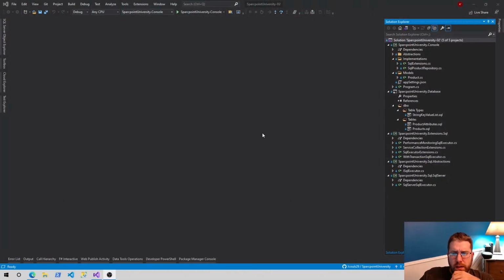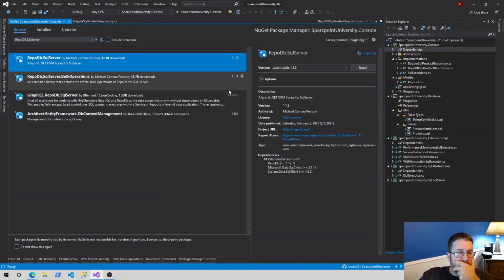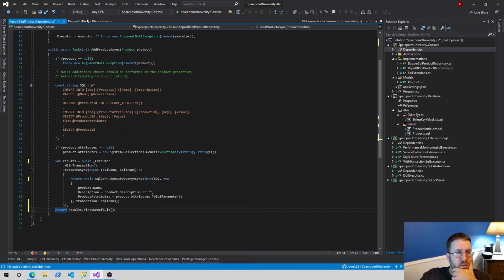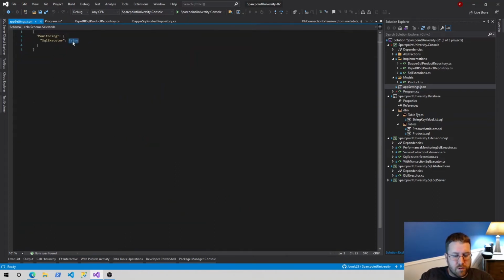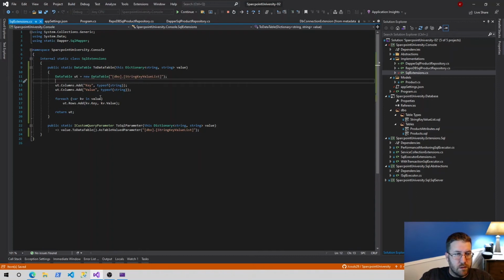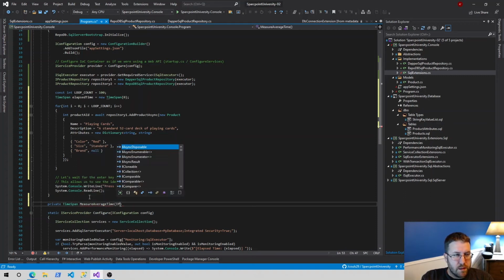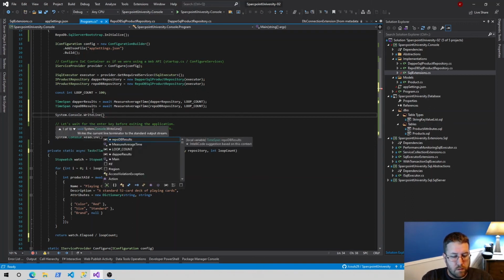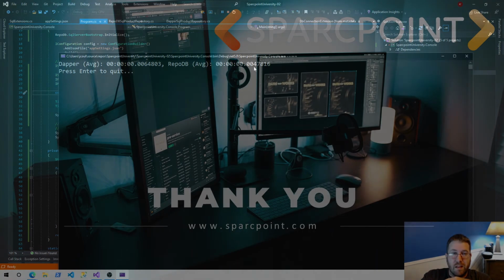RepoDB vs Dapper | A Quick Review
🚨🚨 RepoDB a replacement for Dapper?! Let's try it out! 🚨🚨

I'm a huge fan of Dapper and I have been using it for years. Today a colleague pointed to a newer (hybrid) ORM called RepoDB. It toughts itself as performance replacement for Dapper while also providing the fluent design of Entity Framework. As you'll see, it isn't exactly a drop-in replacement for Dapper, however, it does come close! Let's take a look

00:00 - Introduction and Main Points
00:27 - Implement RepoDB Product Repository
05:02 - Testing the new Product Repository
15:15 - Conclusion